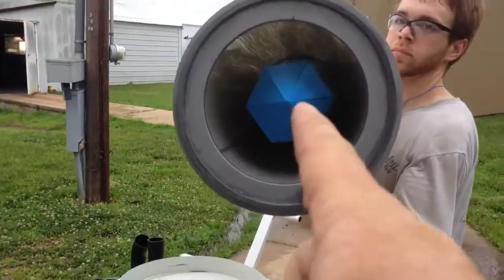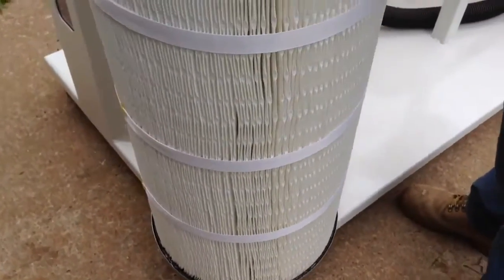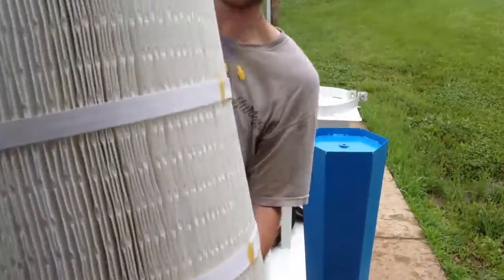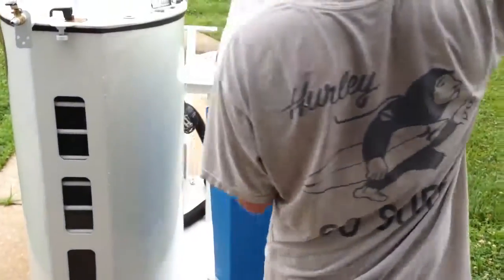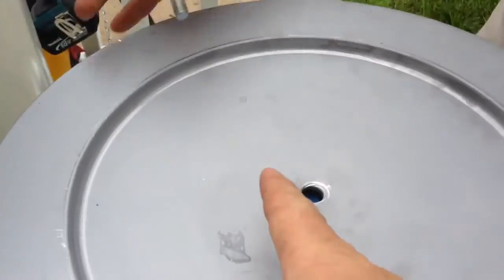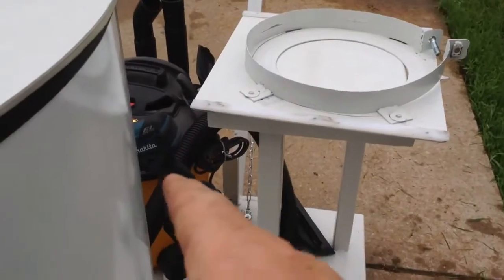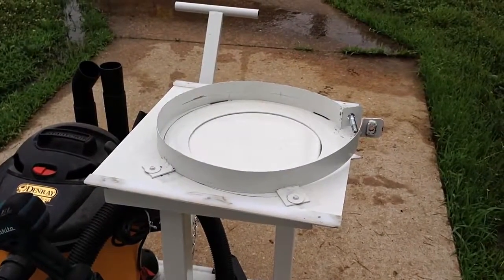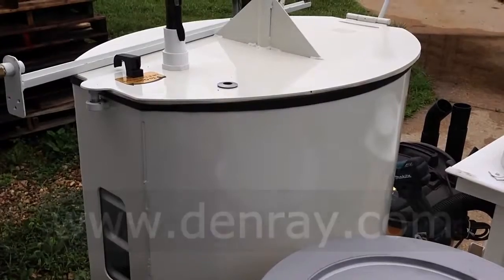A Custom Built Denray Filter Cleaner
Set up for a large amount of booth filters